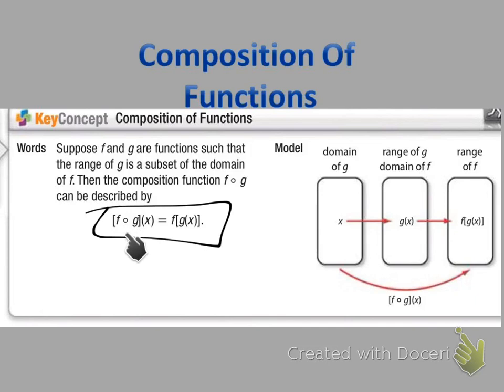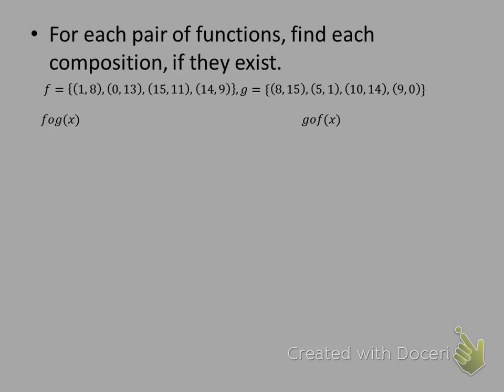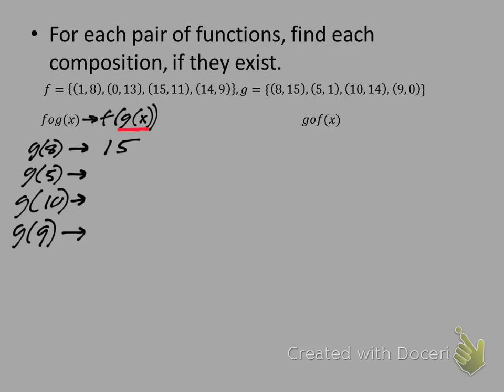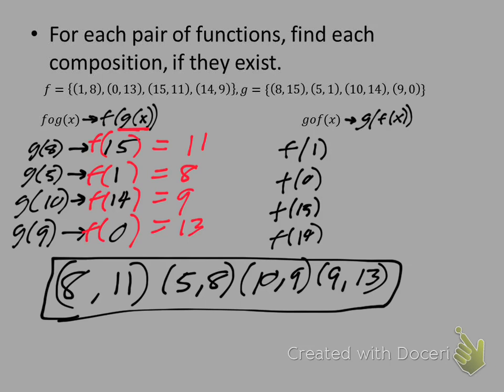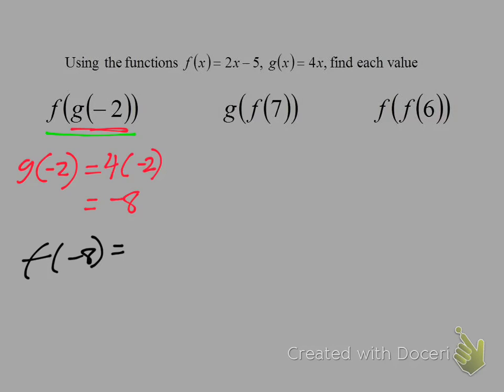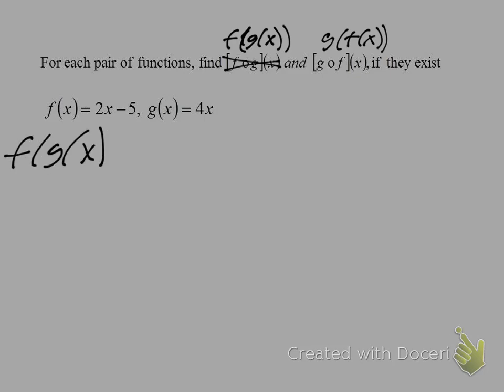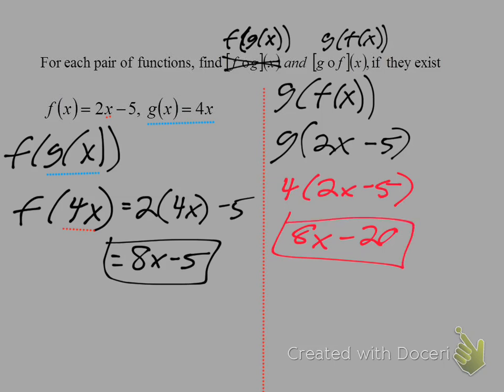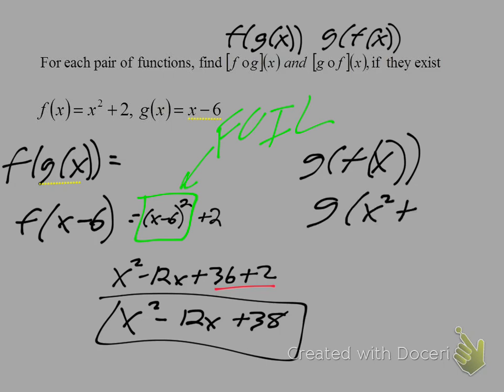Acc Algebra 2 5.2 Composition of Functions